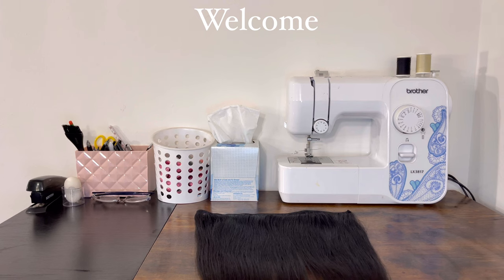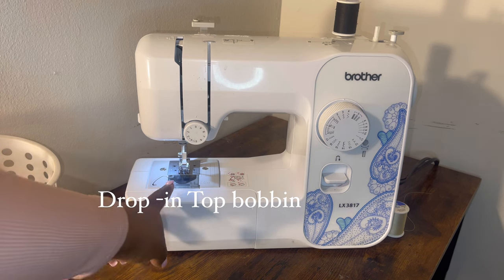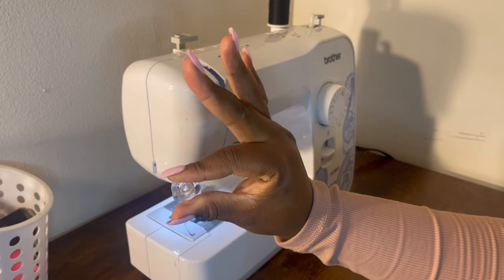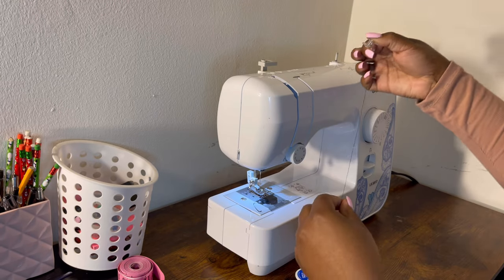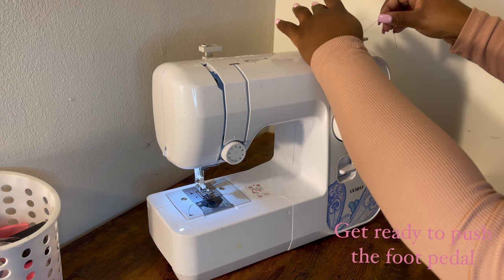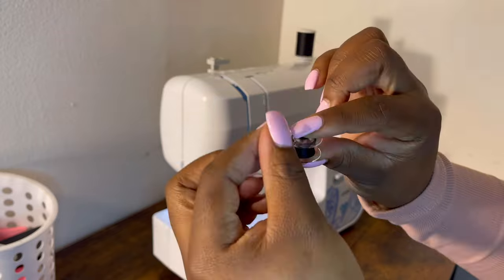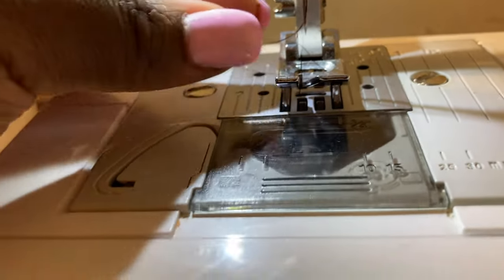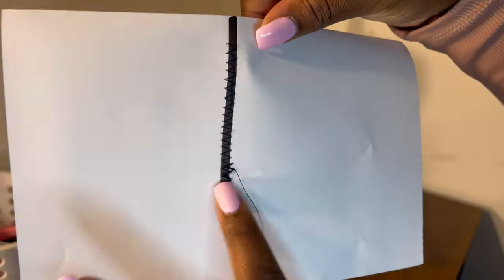HOW TO SET UP & DOUBLE WEFTS ON BROTHER SEWING MACHINE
I will be showing you guys the technique I use to double my wefts on the brother 3817 sewing machine. This is very beginner friendly considering the fact that I KNOW HOW HARD AND FRUSTRATING IT CAN BE!

 I got this specific sewing machine from Amazon

BUT WALMART HAS IT FOR HALF THE PRICE SAVE YOUR COIN SIS !
(SHOP AT YOUR OWN RISK, its your choice)

ALL PURPOSE/NYLON THREAD

Hair - (the link to purchase is subject to change as luxanilace is currently under revamp) website url will stay the same